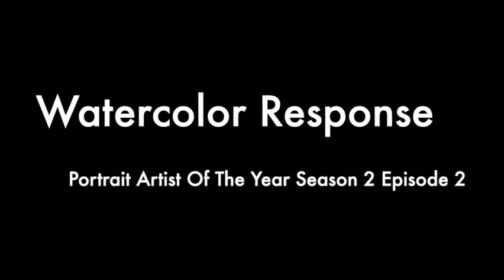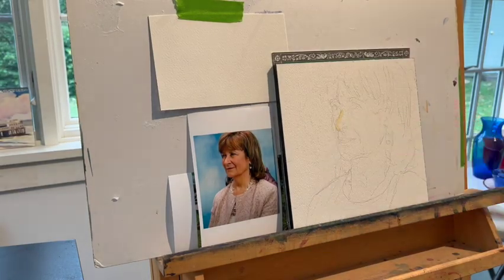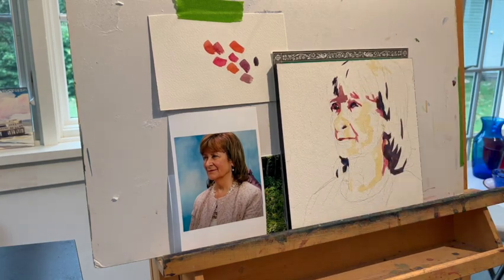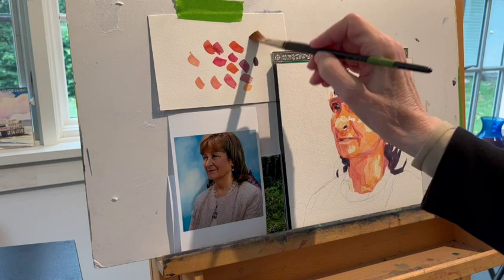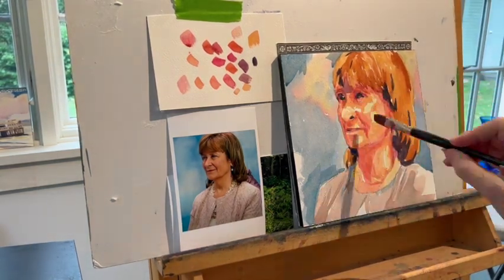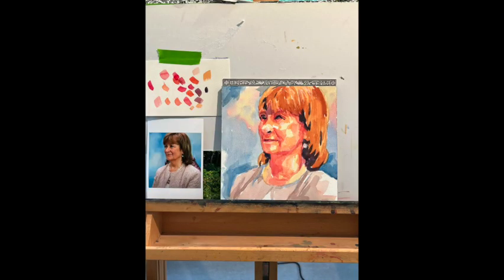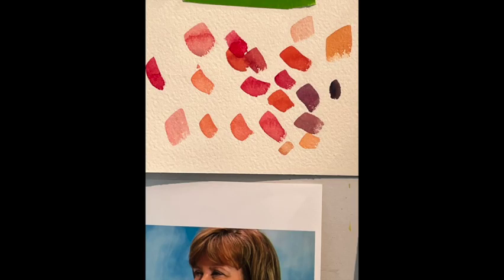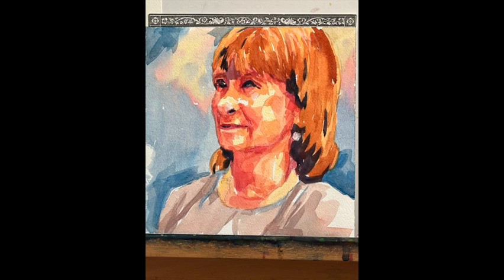Portrait Artist of The Year Season 2 episode 2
Portrait artist of the year season 2 episode 2. My attempt to paint one of the models for fun.

Video title

jo Mackenzie
watercolor tutorials
art tutorials